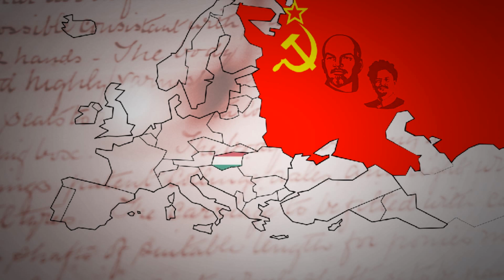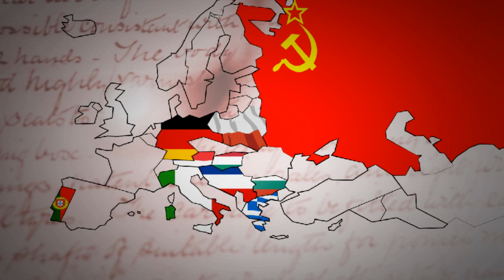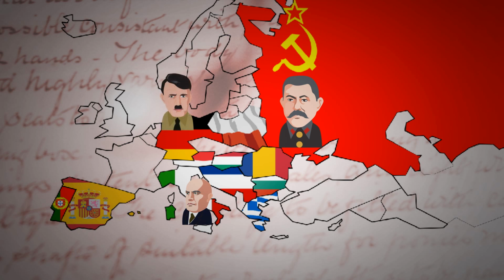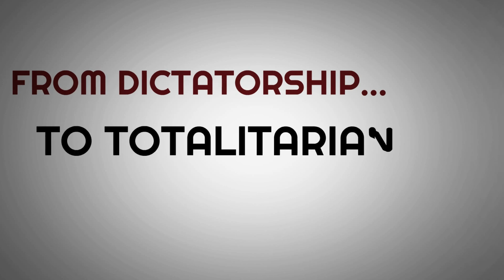The birth of totalitarian regimes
Totalitarianism is a form of government that prohibits opposing political parties and ideologies, while controlling all aspects of the public and private lives of the people.